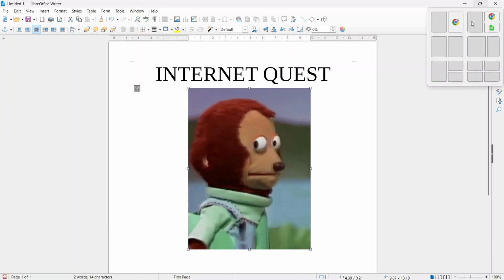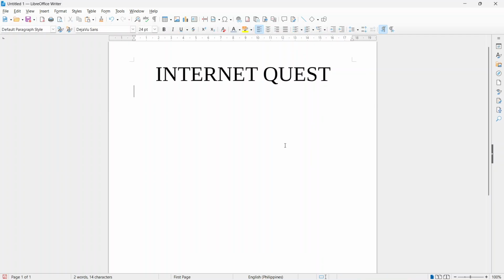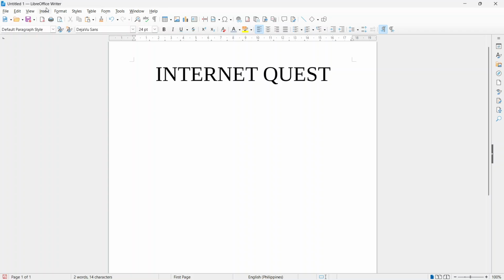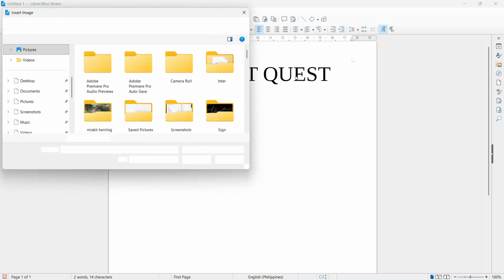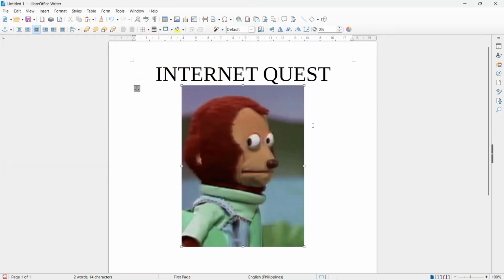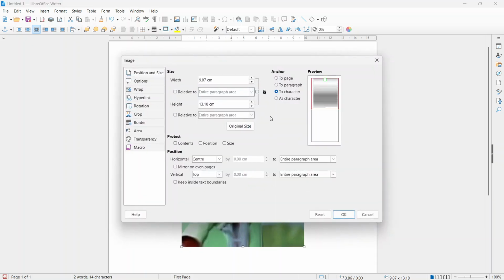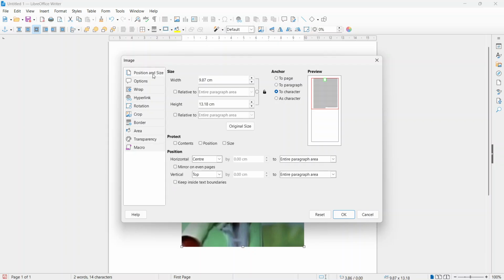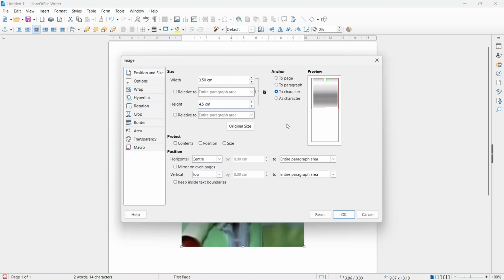How to Make Passport Size Photo in LibreOffice (2026) | Step-by-Step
Learn how to make passport size photo in LibreOffice using the fastest and most reliable method available right now. In this tutorial, you'll see exactly how to set the correct dimensions, insert your image, resize it to standard passport specifications, and arrange multiple copies on a single printable page. No paid software needed — LibreOffice handles everything for free. This updated method works with the latest version of LibreOffice Writer and Draw, so you won't run into outdated steps or missing options. Whether you need it for a visa, ID, or official document, this walkthrough keeps it simple and accurate. Follow along and have your passport photo ready in minutes. Drop a comment if you have any questions.